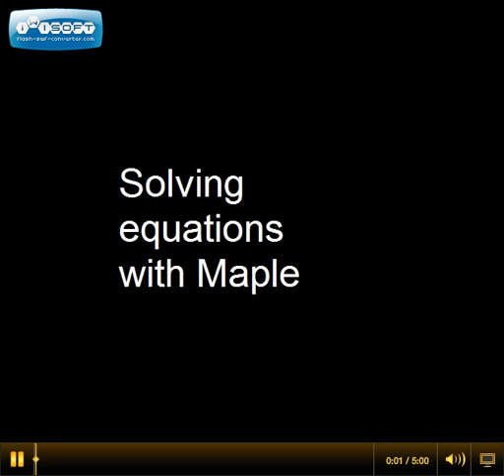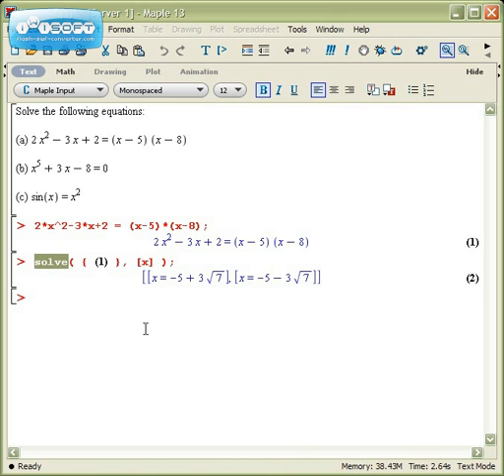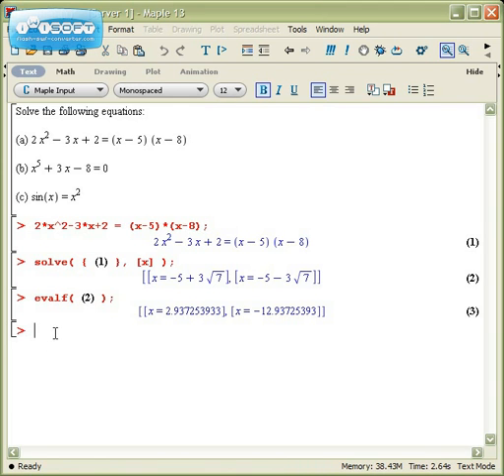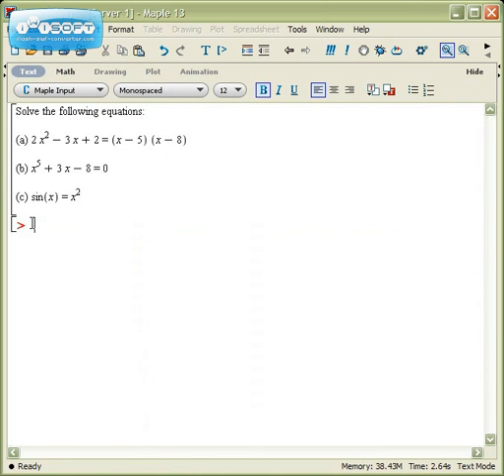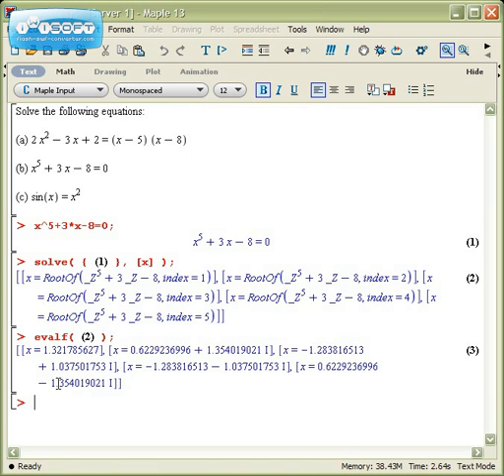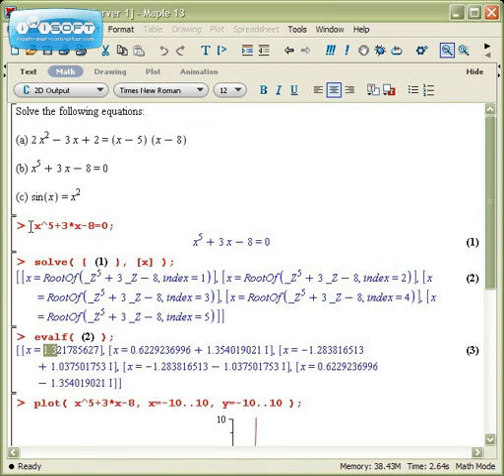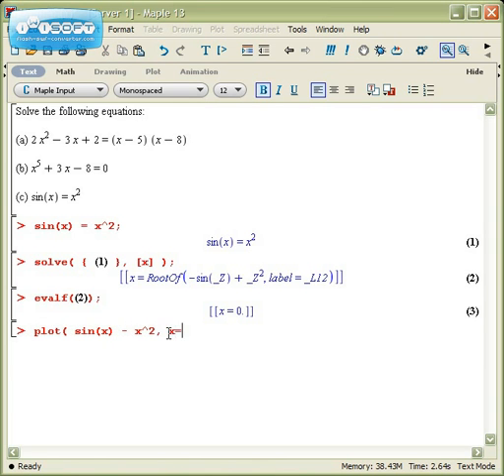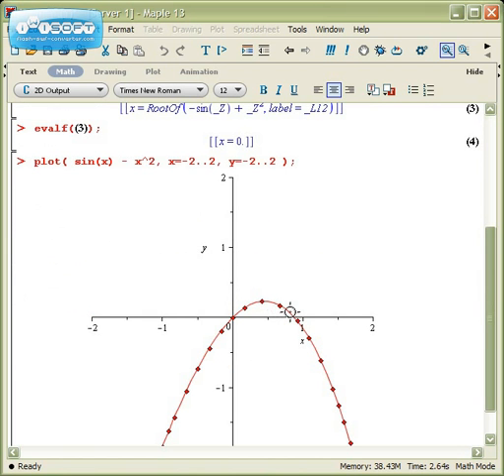Maple - Solving equations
Solving various types of equations using the "solve" command, together with options and plotting.